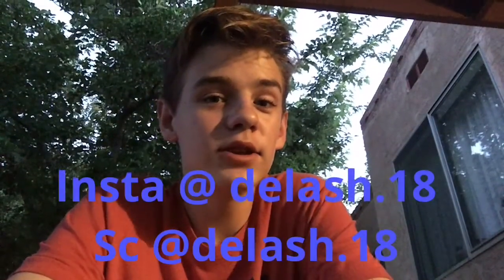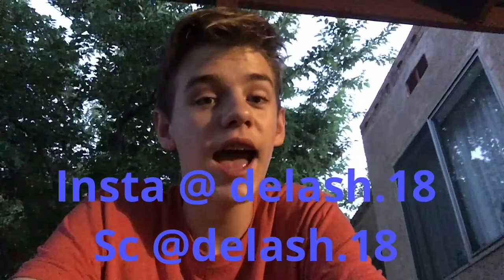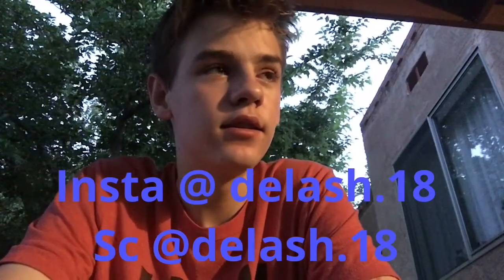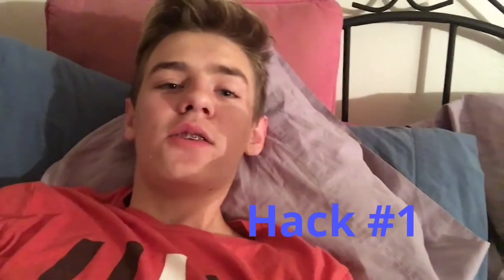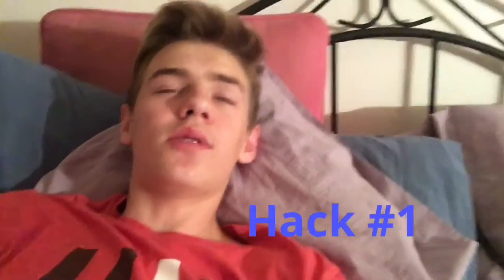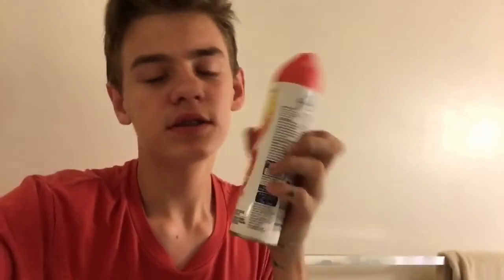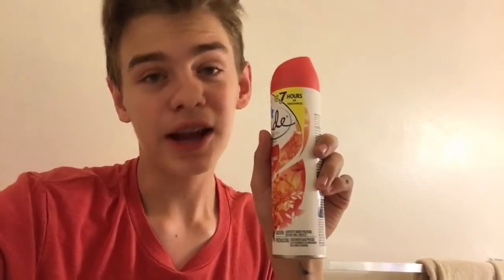Naked Life Hacks??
I meant to upload this on Wednesday but my computer broke. So here's Wacky Wednesday's Thursday video!